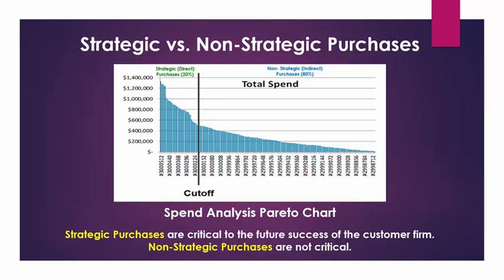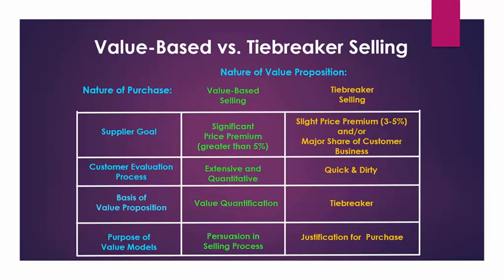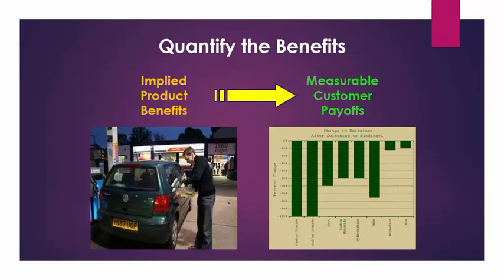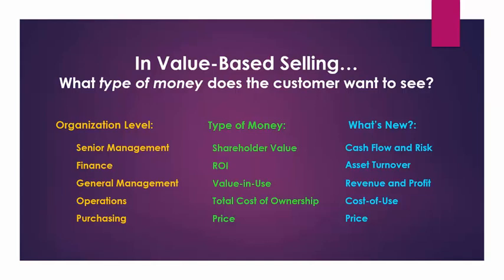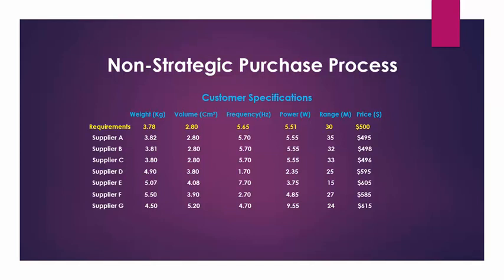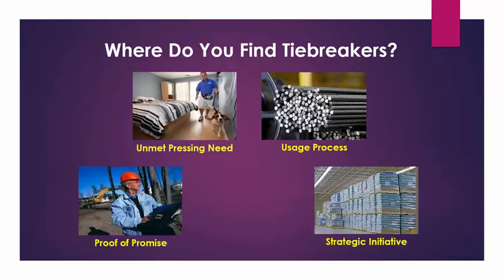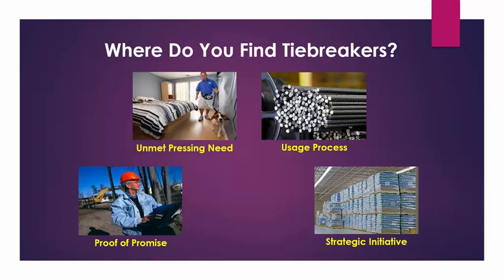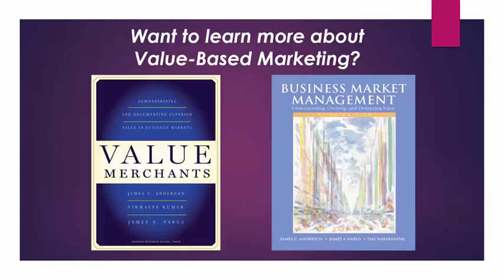What is the difference between Value and Tiebreaker Selling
As part of the Lecture Series, "Essentials of B2B Value-Based Marketing", we distinguish between two types of B2B selling situations -- value and tiebreaker selling.